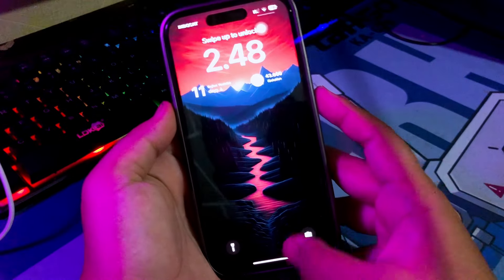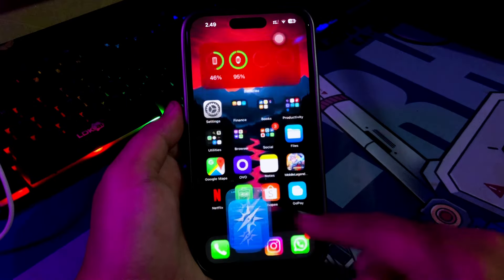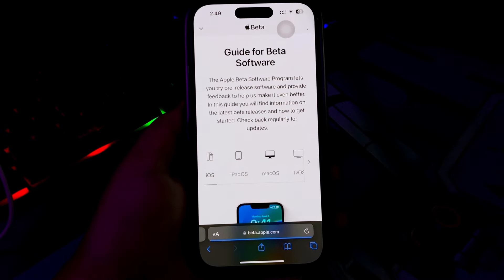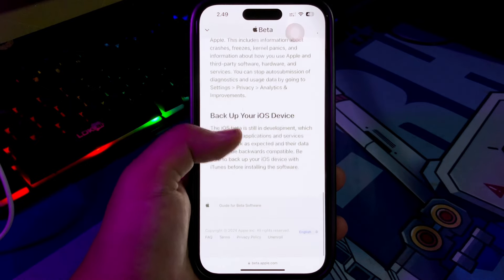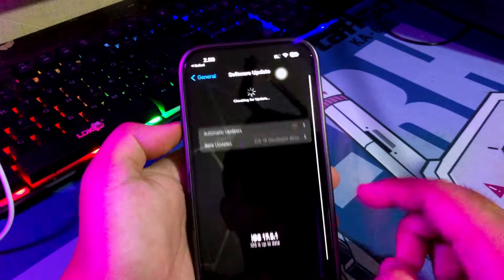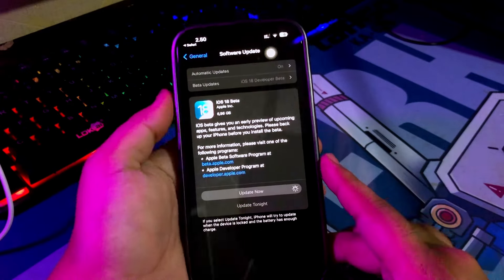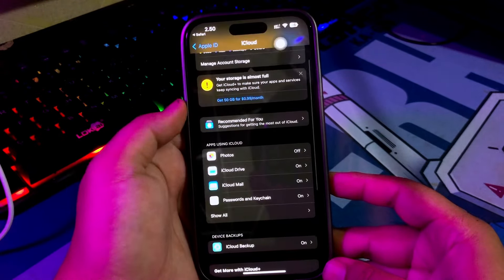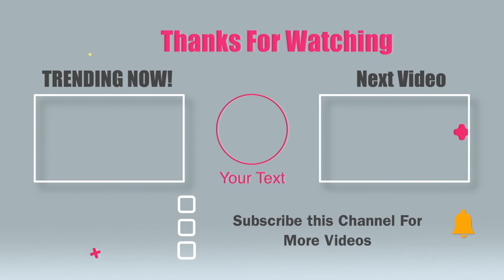iOS 18 Not Showing on Software Update? Here's to Fix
Best Way to Downgrade/Update iOS without data loss with ReiBoot , It also can Repair 150+ iOS/iPadOS/tvOS system problems like stuck on Apple logo, screen won't turn on, recovery mode loop without data loss.
[Solved] iOS 18 Update Not Not Available or Showing Up on software update - fix iOS 18 Update not showing iphone, you can follow this video to fix the issue. iOS 18 Beta Not Showing on iPhone.

Go to the Apple Developer Center and sign in with your Apple ID. You don't need to join Apple's Developer Program, no payment is required, just sign in.